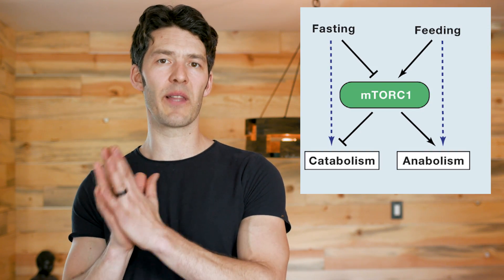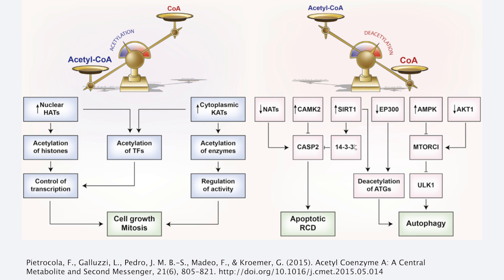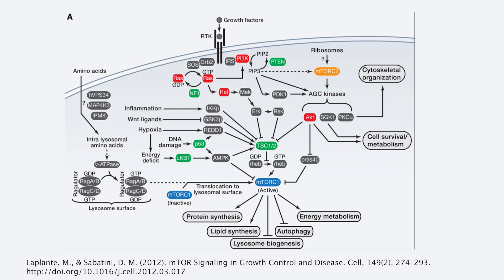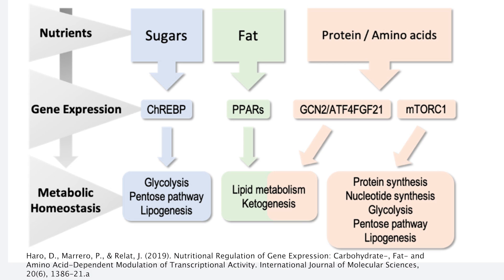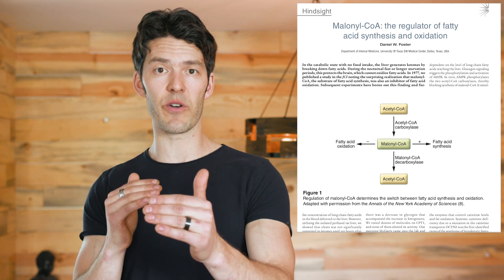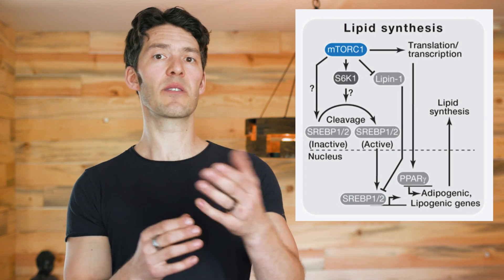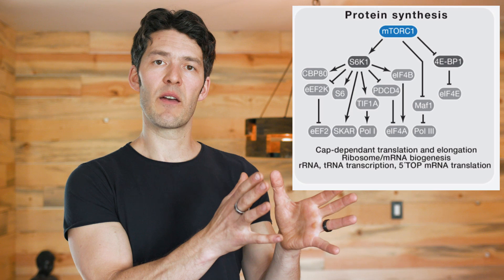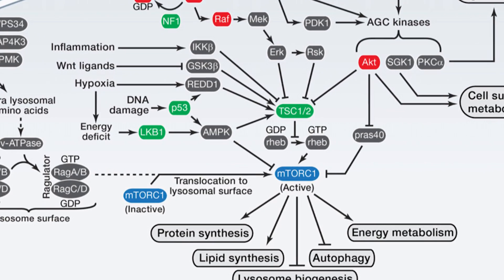Calorie Deficits Explained: the mTOR & Hormone Crosstalk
We've grossly oversimplified what it means to be in a "calorie deficit or surplus".

In this video, we discuss the biology about how our cells rely upon messages from hormones and kinases (mTOR and AMPK) to detect energy status and activate down-stream cellular processes accordingly.

Why care about these cellular switches? Well they're ultimately responsible for how our organs respond to our energy status and demands. BUT...these very kinases also respond to hormones and various non-nutritive factors (cellular stress etc...). So energy balance matters, obviously, but there's more to the story

Key Science Review Mentioned:

Laplante, M., & Sabatini, D. M. (2012). mTOR Signaling in Growth Control and Disease. Cell, 149(2), 274–293.

TOOLS & VIDEO GEAR

Best Omega-3 Fish Oil

Best Vlog & FB Live Stabilizer

Nice HD Camera Canon 6D Mark II

Dope Lens - Canon 85mm f/1.4L IS

Key Timestamps

00:40: Hormones and energy balance are interconnected

01:30 mTOR as a primary energy sensor

02:51 How hormones influence & regulate energy switches

03:13 The anabolic vs catabolic balance (energy surpluses vs deficits)

03:52 How mTOR gets activated

04:51 Catabolic states, exercise and AMPK

05:40 Insulin, glucagon and malonyl-CoA: the triad that regulates fat synthesis and oxidation

07:10 The big picture of energy balance in the context of lifestyle change